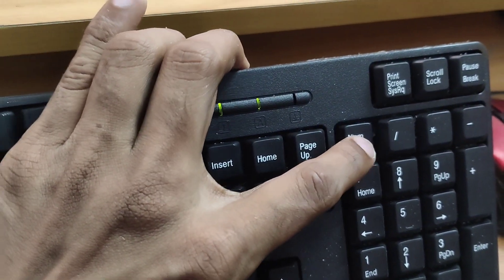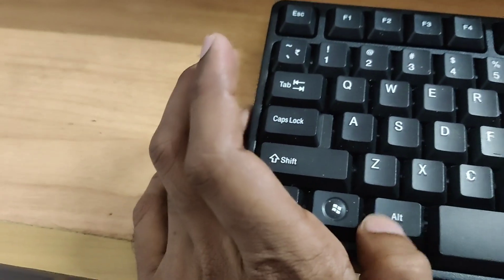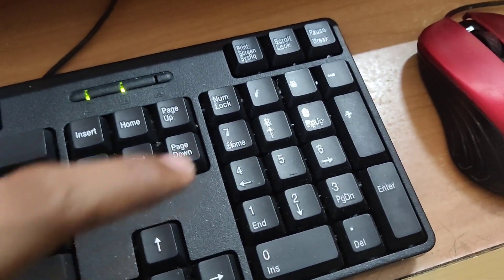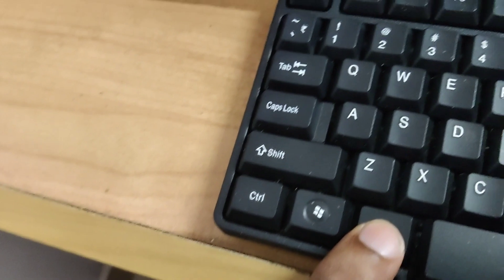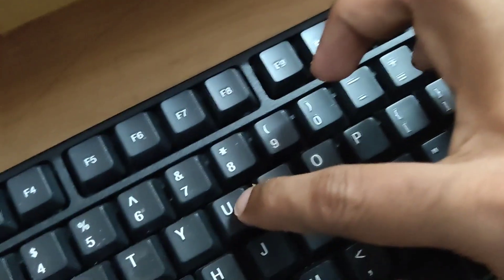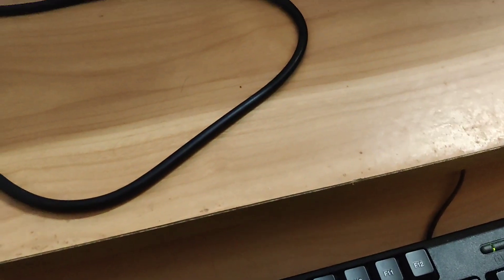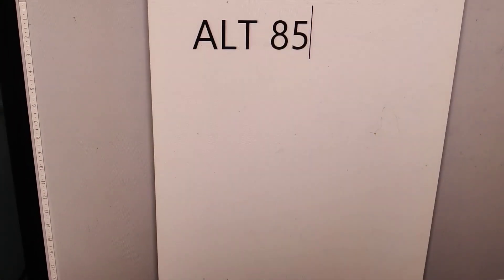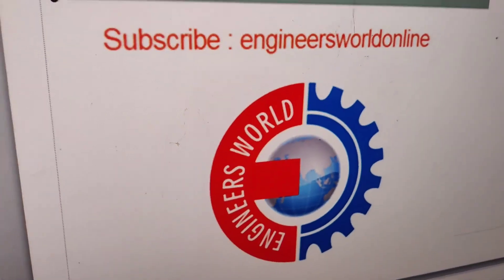How to type letter U in computer using keyboard shortcut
how to type capital letter U in windows computer using keyboard shortcut is shown in this video